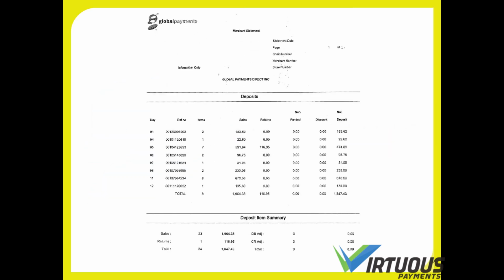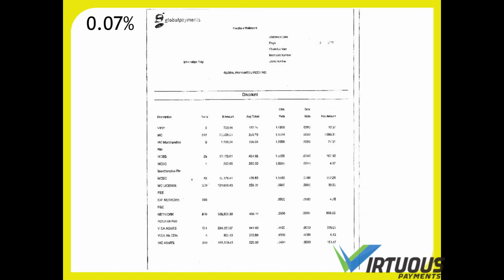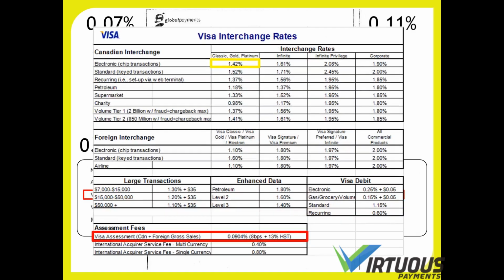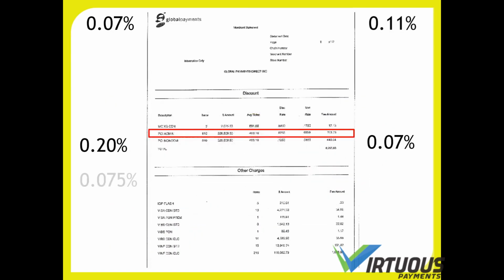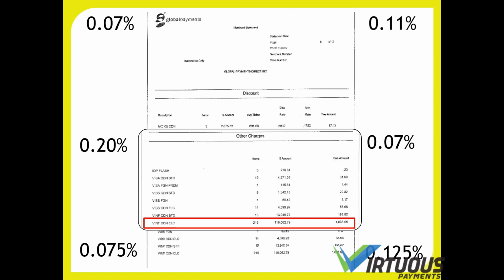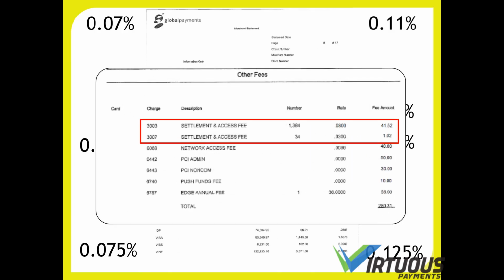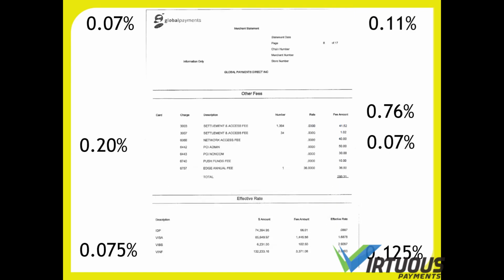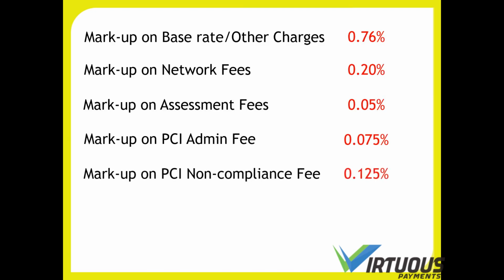How to read A GLOBAL PAYMENTS Merchant Bill/Statement / Merchant Bill Analysis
Through the Analysis you'll learn about general markups and and/or Other service fees can be removed if we look at the interchange costs and wholesale costs provided to the payment provider.

We help business's understand the wholesale rates all providers get and help you get closer to that.